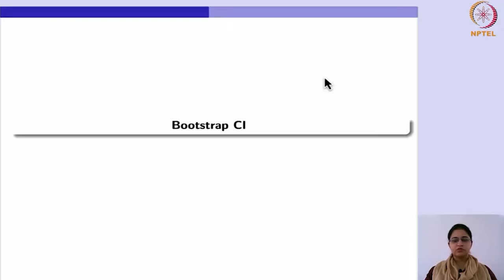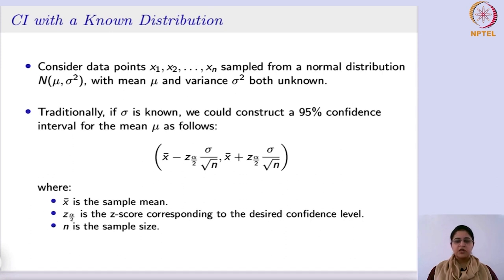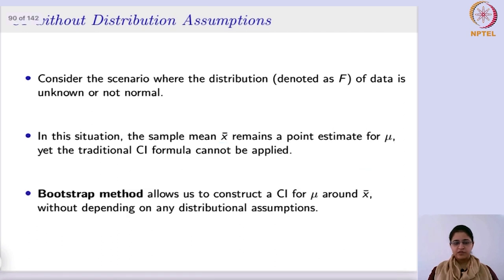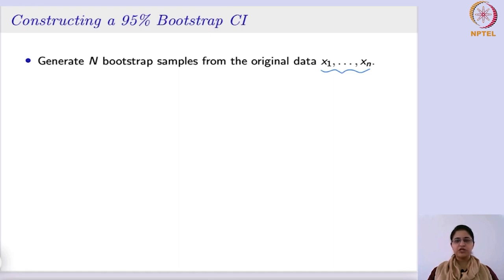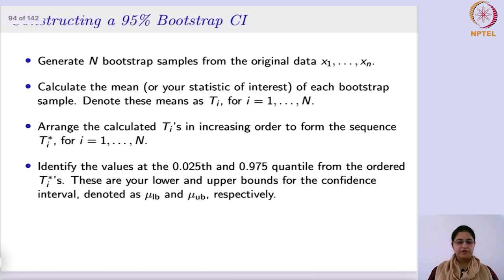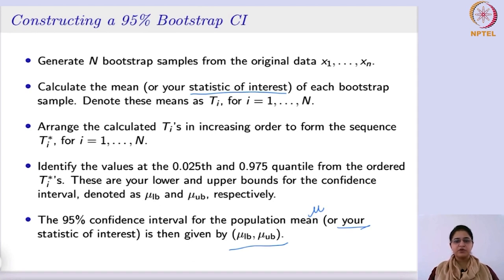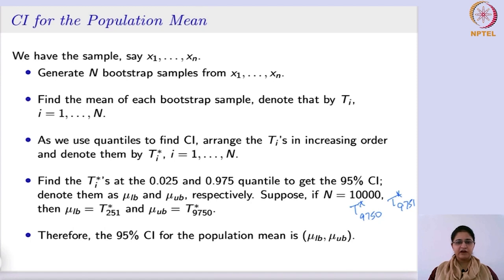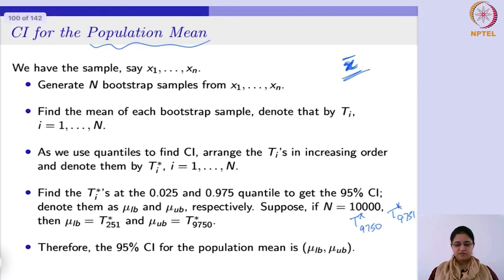Bootstrap Confidence Interval